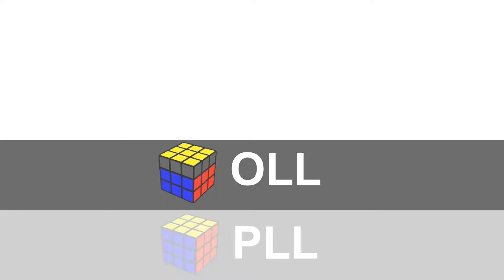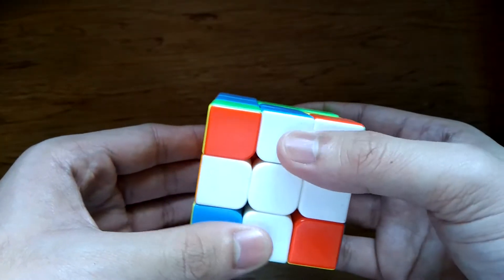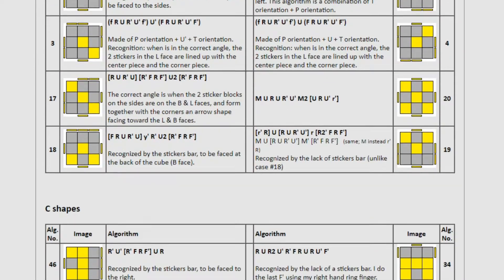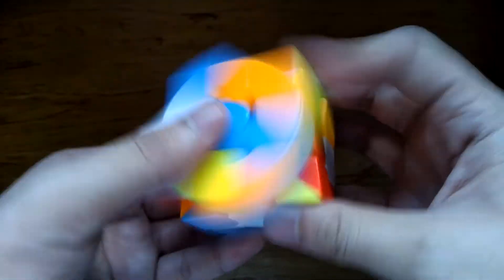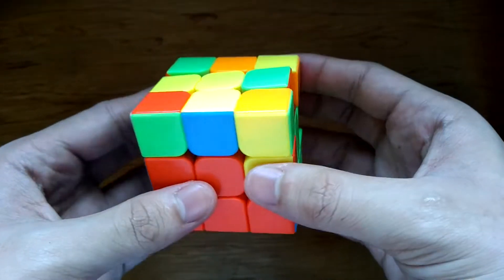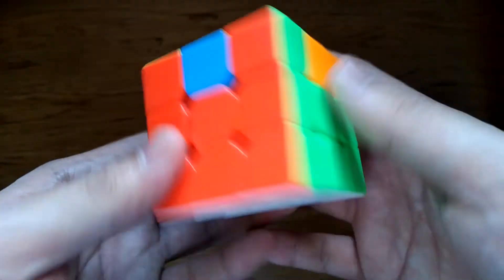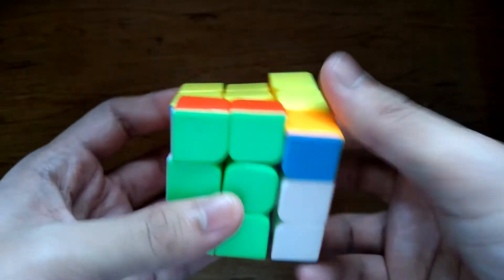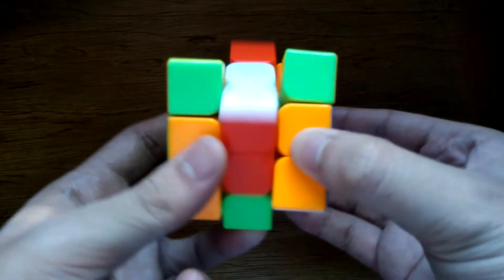What is CFOP?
CFOP stands for Cross – F2L – OLL – PLL. The CFOP method, sometimes known as the Fridrich method, is one of the most commonly used methods in speedsolving a 3×3×3 Rubik's Cube. This method was first developed in the early 1980s combining innovations by a number of speedcubers. Czech speedcuber and the namesake of the method Jessica Fridrich is generally credited for popularizing it by publishing it online in 1997.

The method works on a layer-by-layer system, first solving a cross typically on the bottom, continuing to solve the first two layers (F2L), orienting the last layer (OLL), and finally permuting the last layer (PLL).

Fridrich’s main contribution to the method was developing the OLL and PLL algorithms, which together allowed any last layer position to be solved with two algorithms and was significantly faster than previous last layer systems.

CFOP is by far the most popular method that top cubers use.

Cross – This first stage involves solving the four edge pieces in one outer layer of the puzzle, centering around a commonly coloured centre piece. Many speedcubers usually solve the cross on the bottom side to avoid cube rotations, which slow down solve times.

First Two Layers (F2L) – In F2L, corner and edge pieces are paired up and later moved to their correct location. There are 42 standard cases for each corner-edge pair including the case where it is already solved. It can also be done intuitively.

Orientation of the Last Layer (OLL) – This stage involves manipulating the top layer so that all the pieces therein have the same colour on top, at the expense of incorrect colours on other sides. This stage involves a total of 57 algorithms. A simpler version, called "two-look OLL" orients edges first and corners afterwards. Algorithms are usually performed two to three times for this version. It uses ten algorithms, three for edge orientation and seven for corner orientation.

Permutation of the Last Layer (PLL) – The final stage involves moving the pieces of the top layer while preserving their orientation. There is a total of 21 algorithms for this stage. They are distinguished by letter names, usually based on what they look like with arrows representing what pieces are swapped around. "Two-look" PLL solves the corners first and edges separately. It uses six algorithms, two for corner permutation and up to four for edge permutation.

CFOP is heavily used and relied upon by many speedcubers for its heavy reliance on algorithms, pattern recognition, and muscle memory. The majority of top speed cubers on the WCA ranking list are CFOP solvers.